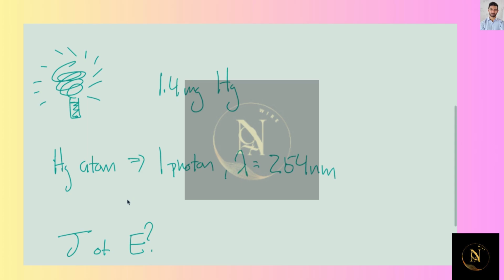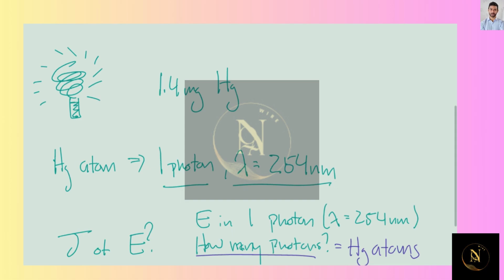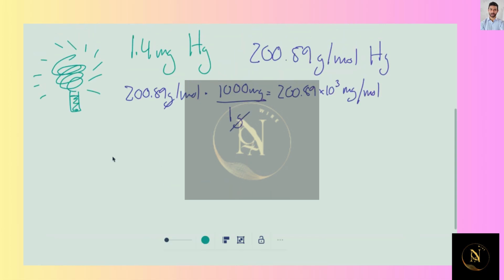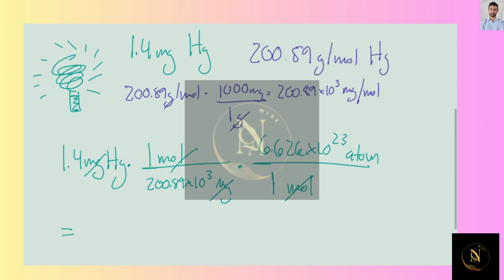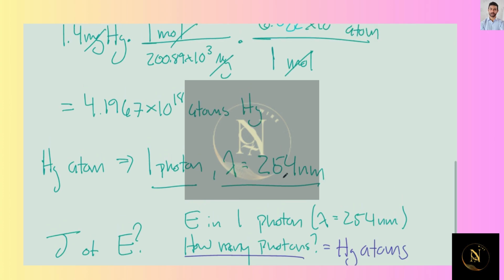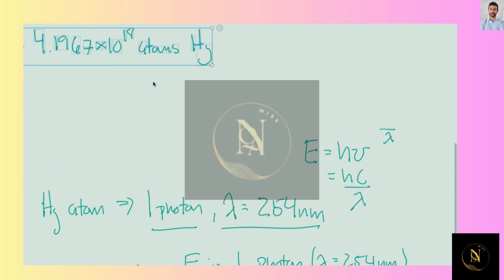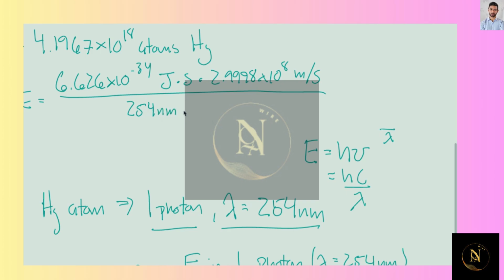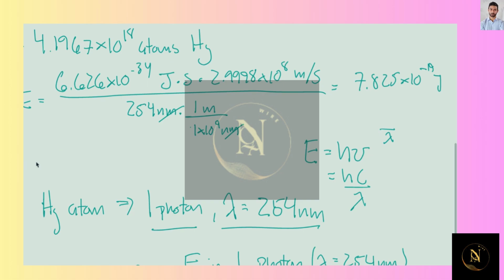[Chemistry] A modern compact fluorescent lamp contains 1 4 mg of mercury If each mercury atom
[Chemistry] A modern compact fluorescent lamp contains 1.4 mg of mercury. If each mercury atom in the lamp were to emit a single photon of wavelength 254 nm, how many joules of energy would be emitted